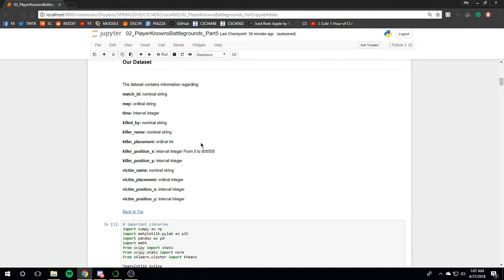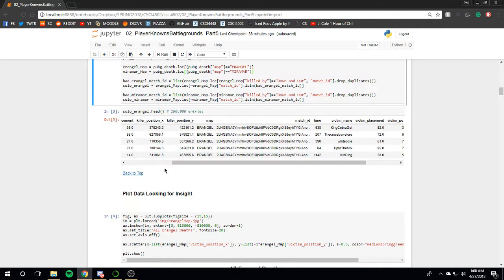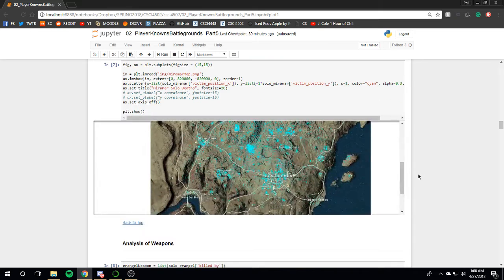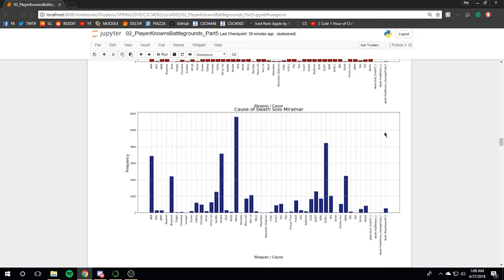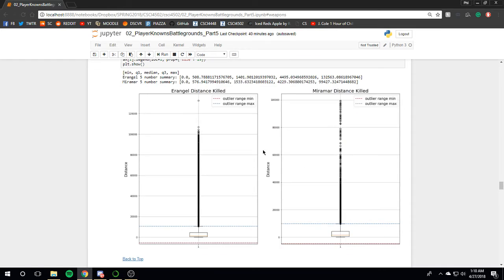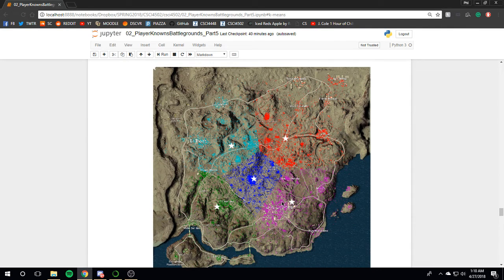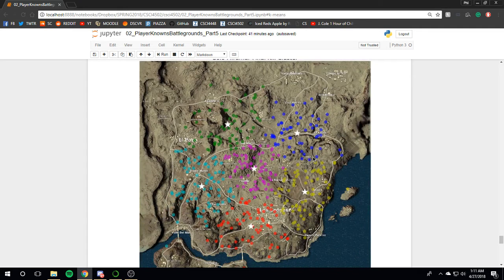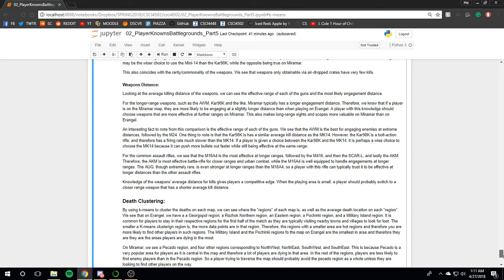CSCI4502 - PlayerKnown's Battlegrounds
Final video presentation of our source code.